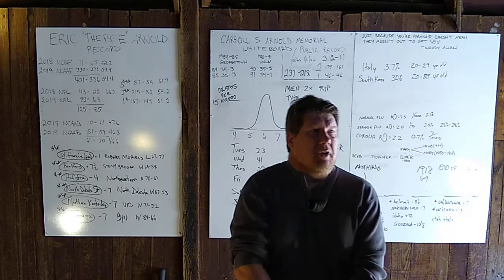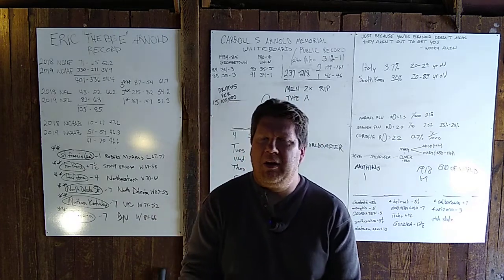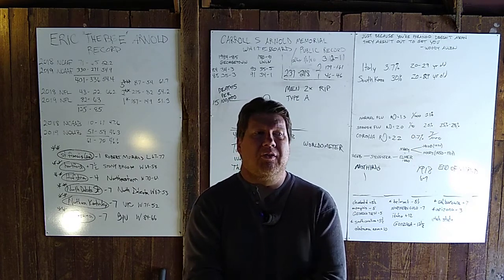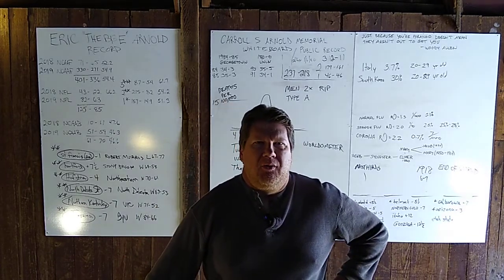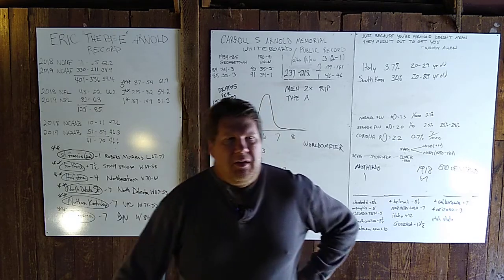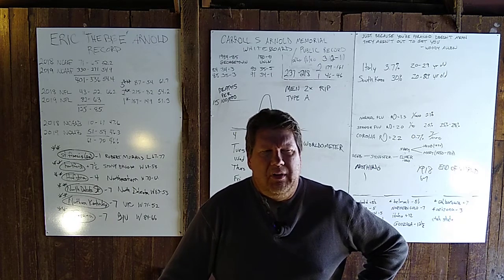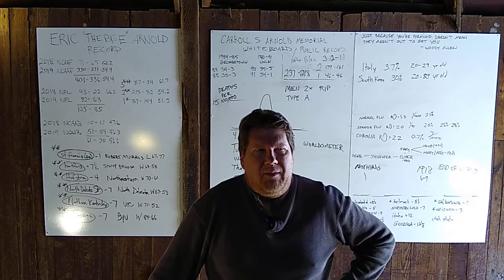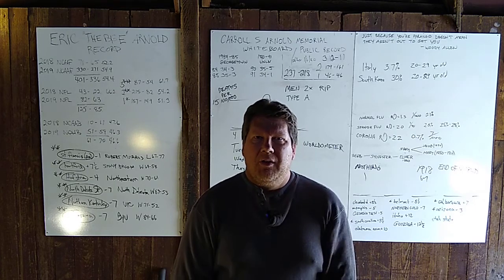Eric Arnold Talks to the Internet, March 27, 2020, episode 56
Welcome Internet! I am Eric Arnold.  Generally, I make videos where I make against-the-spread picks in college basketball and MLB baseball.  However, due to the extraordinary times in which we find ourselves, there are no sports.  Therefore, I will occasionally comment on the news of the day, if for no other reason, to keep the channel current for whenever they do start the MLB season.

I generally make at least 4 of these videos a week, totaling around 20-25 picks per week, if there are sports to handicap, that is.  I have also posted an introductory video which explains a little bit about who I am, and what I hope to accomplish by posting these videos.

Thanks for stopping by! I look forward to seeing you again!